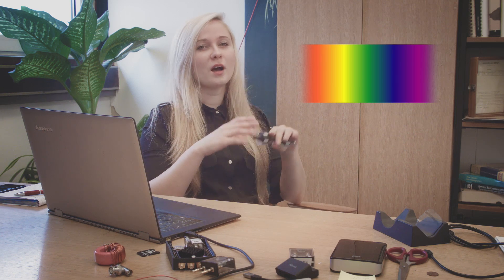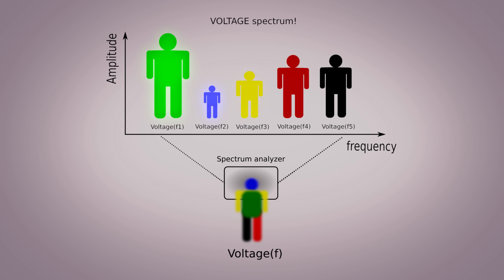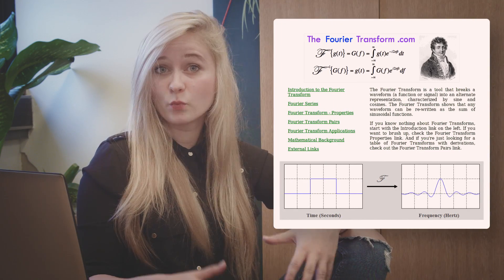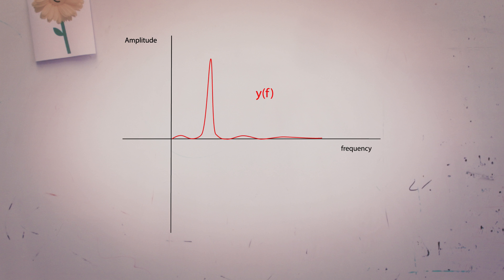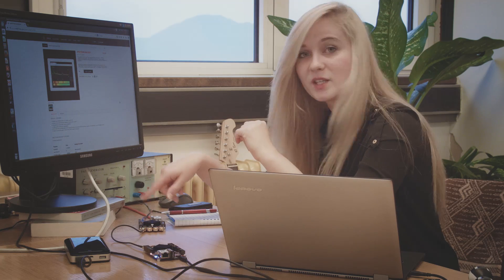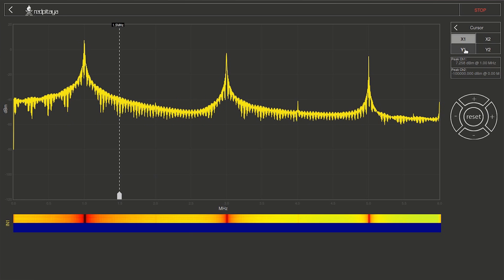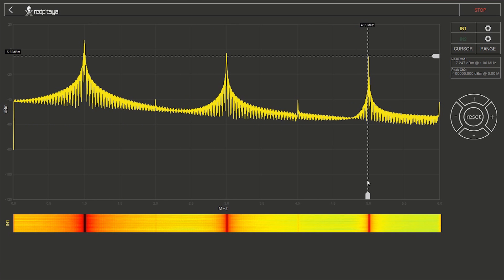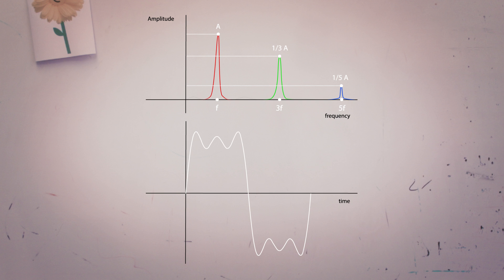What is Red Pitaya Spectrum Analyzer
It is the perfect tool for educators, students, makers, hobbyists and professionals seeking affordable, highly functional test and measurement equipment.
Using provided browser based applications you can use it as:
- Red Pitaya Oscilloscope: 2ch, 50MHz bw, 14 bit ADC, 16k memory
- Red Pitaya Signal Generator: 2ch, 50MHz bw, 14 bit ADC, 16k memory
- Red Pitaya Spectrum Analyzer: 2ch, 62.5MHz bw, 14 bit ADC, 16k DFT buffer, noise-119dBm
- Red Pitaya LCR Meter: Z L C R P D Q E parameters , freq 0.1/1/10/100 kHz, accuracy 1%
- Red Pitaya Bode Analyzer: freq span 1Hz-50MHz, resolution 1Hz, 10/14bit, 1000 steps max.
- Red Pitaya Logic Analyzer:  8ch, sampling rate 125Msps, I2C, SPI, UART
- Red Pitaya SDR: 2ch RX 25kHz-62.5MHz and 2ch TX 1MHz-62.5MHz, HDSDR, GQRX, GNU Radio
- Red Pitaya VNA:  for testing SWR S11, RF filters switches couplers cables
- Red Pitaya PID controller
- Red Pitaya Teslameter
- Red Pitaya Impedance Analyzer

Also, Red Pitaya can be controlled by Labview, Matlab, Scilab and Python.